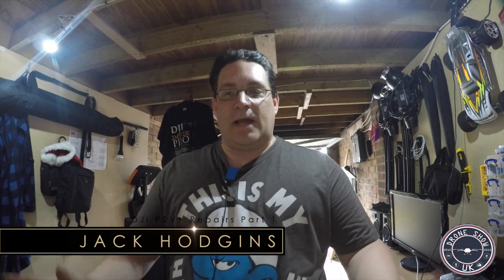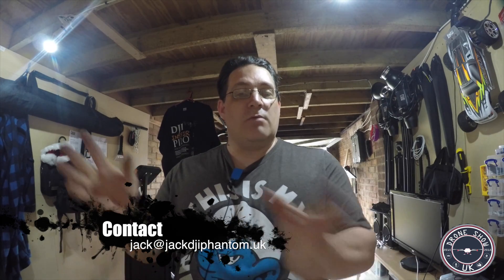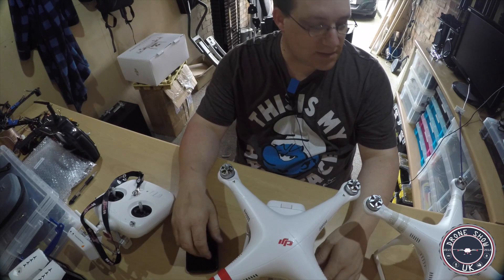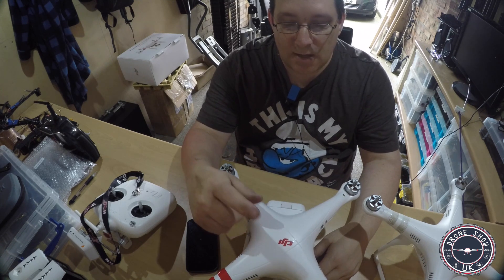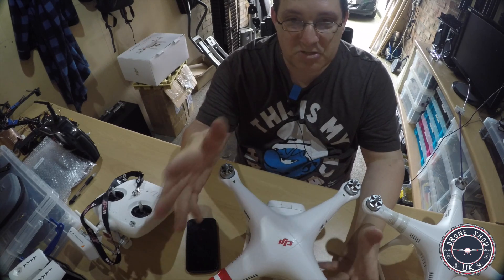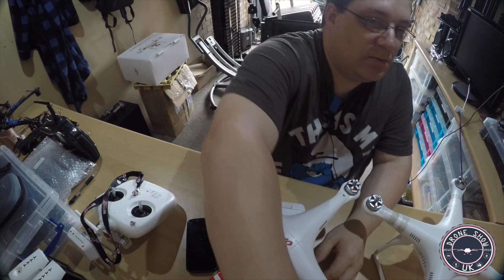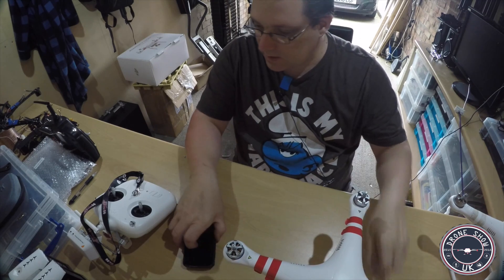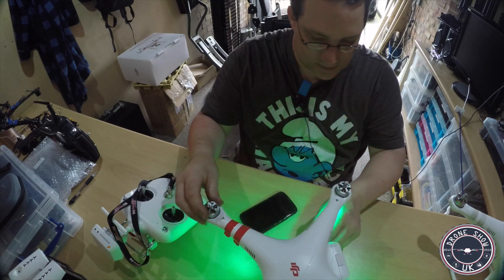DJI Phantom 2 Vision Plus Repairs Part 1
I starting doing DJI Phantom repair and will be video each repairs for you to watch and learn how i go about checking what the issue are and resolving them so the client can have a full working Phantom again.

If you are interested in having your phantom repair then email me with details about the issue you are having, if you can video and take photos of the problem, this will help me to A) fix this over email B) no what to expect before shipping it out to me.